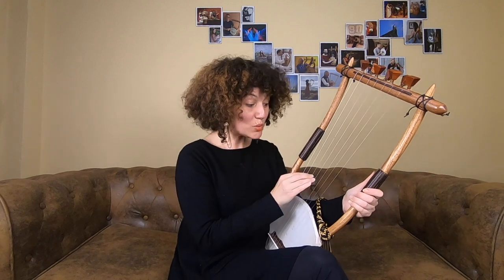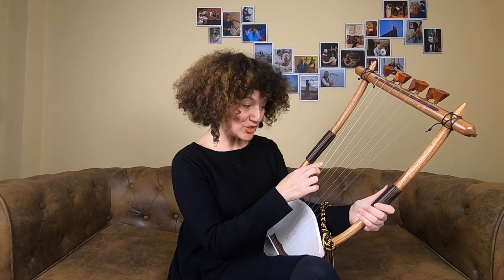Learn "Star Wars theme song" with Lina Palera - Fast-paced Lyre Lessons at LyreAcademy.com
Learn how to play the "Star Wars theme song" with Lina Palera on an ancient lyre. For this video, a 7strings lyre is used and tuned in G(3) A B C D E F(4).

Lina Palera is an instructor at LyreAcademy.com, an online educational institution specializing in the study and practice of the ancient music heritage. It offers structured education for learning to play ancient-inspired musical instruments such as the lyre, ancient kithara, epigonion, frame-drums, pandura, etc.

// Where to find the lesson's handout (sheet music or tablature)? //
You can download the lesson's handout for free by visiting After creating your free account, you can find the lesson's handout